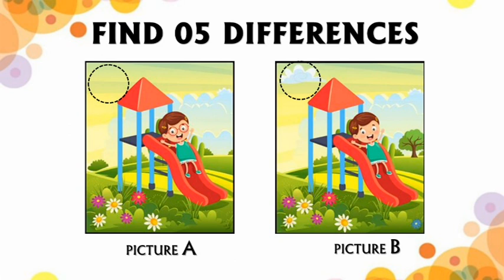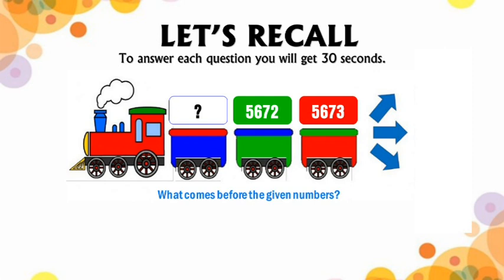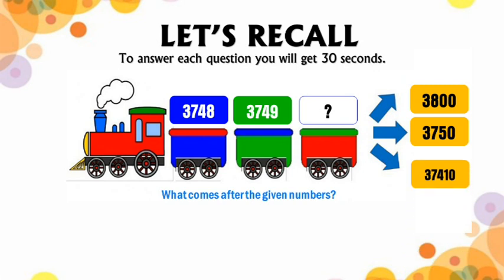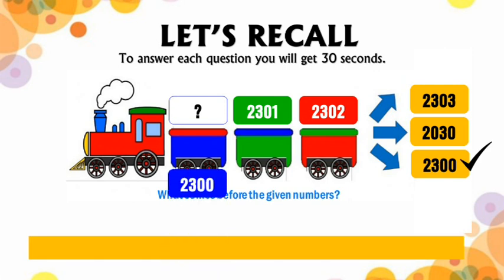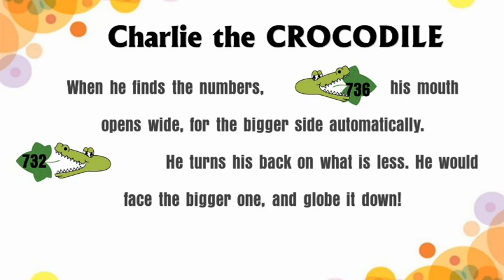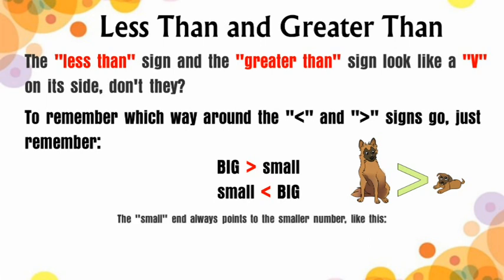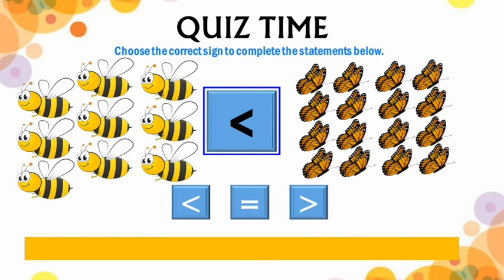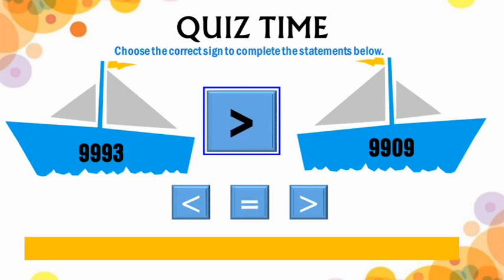DPS TeleClass (Grade 3 – Math’s - Week 7 )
- by Fathimath Nuzuhath  / R. Primary Teacher  -